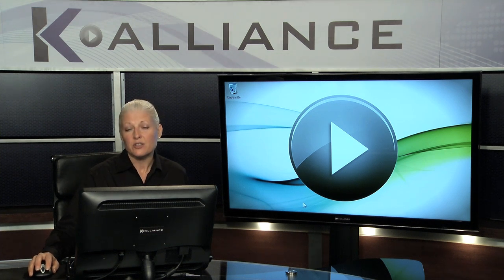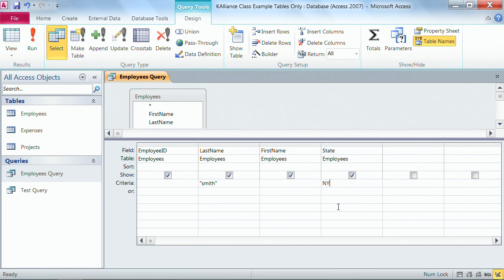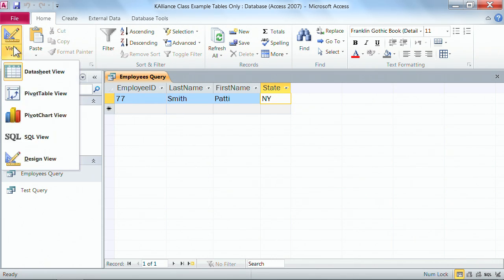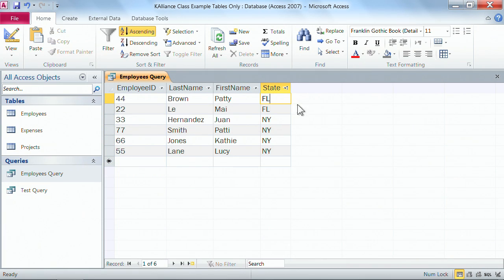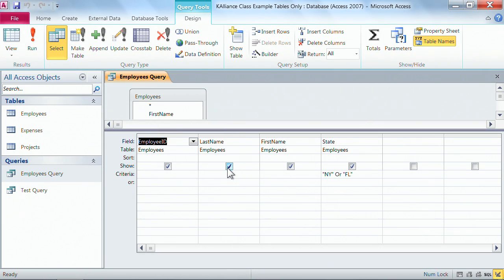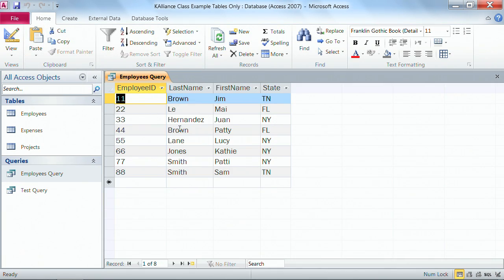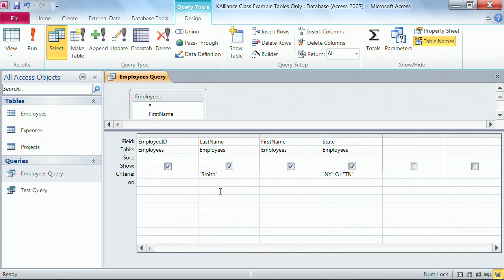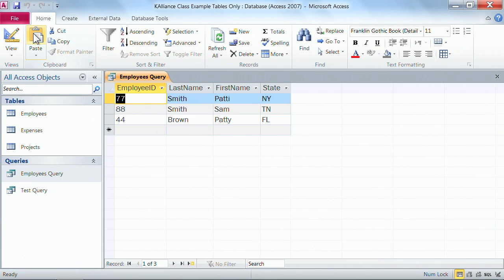Microsoft Access 2010 Tutorial: How to Ask And/Or Questions | K Alliance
Learn how to ask and/or questions with this Microsoft Access 2010 training video. Contact K Alliance for more info. - 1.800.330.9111